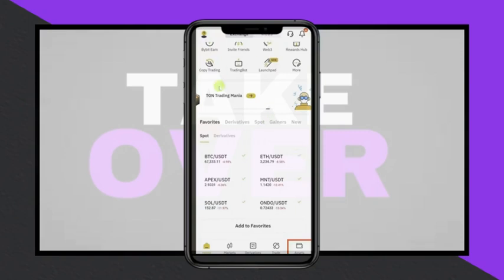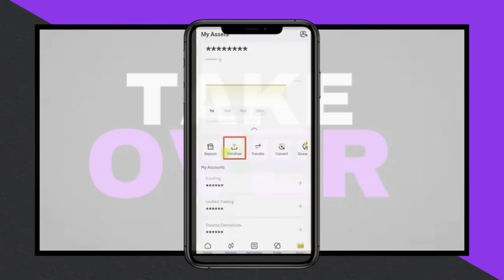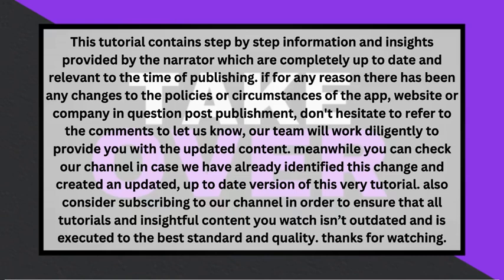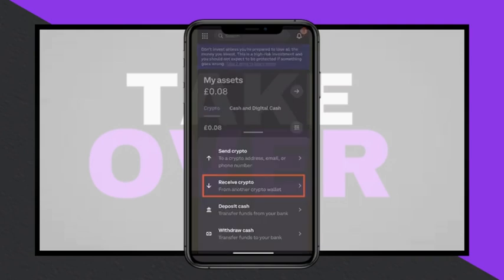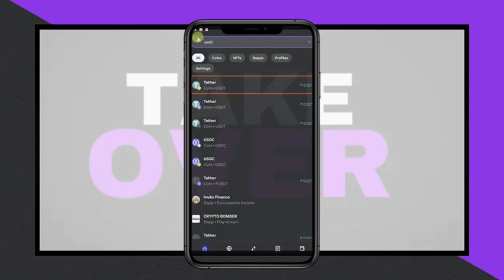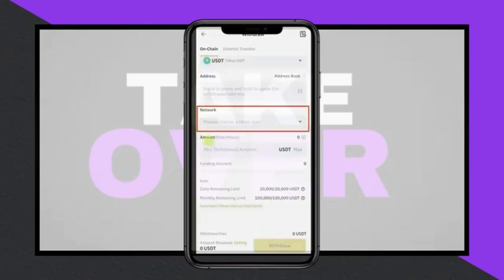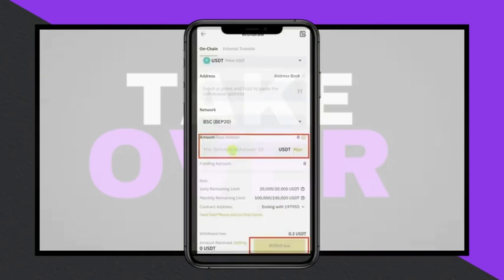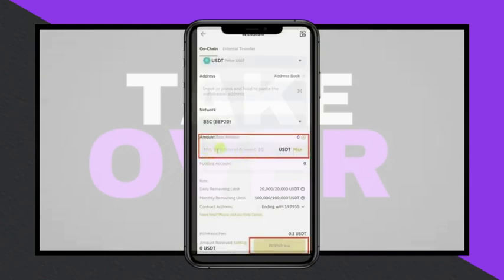How To Transfer USDT From Bybit To Coinbase (2025)